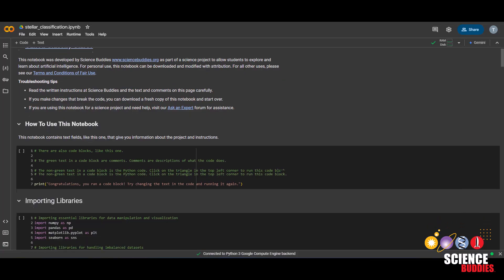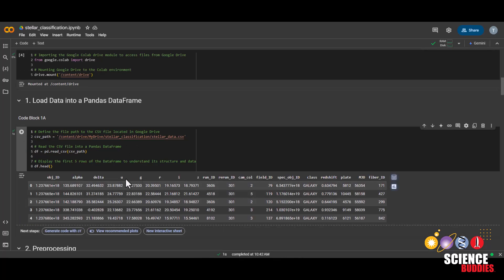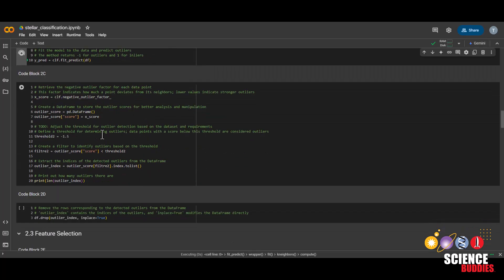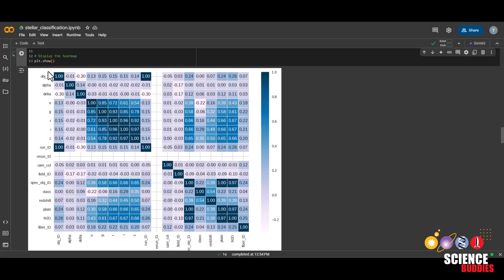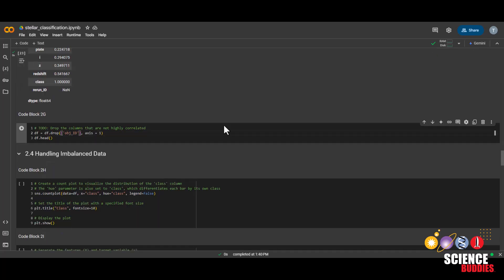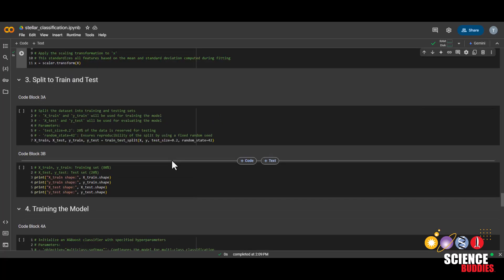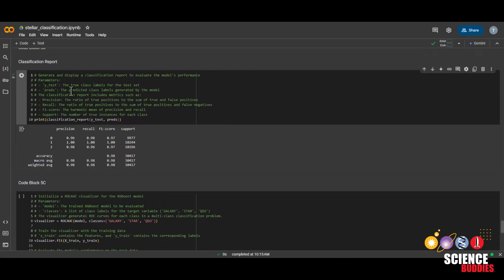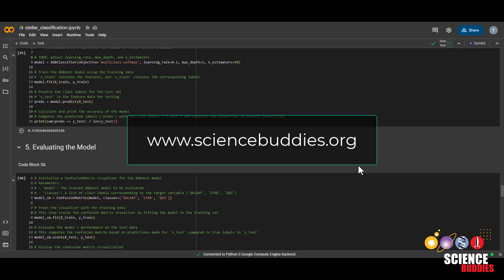Classify Celestial Objects with Machine Learning: A Python Coding Tutorial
This video shows you how to classify different celestial objects using a boosted tree model. Written instructions and example code are available on the Science Buddies

0:00 Introduction
0:36 Setting Up the Google Colab Environment
1:30 Importing Libraries
1:44 Load the Data into a Pandas DataFrame
2:03 Preprocessing
7:42 Split into Train and Test
8:08 Training the Model
8:30 Evaluating the Model
9:49 Parameters That Can Be Adjusted
10:17 Outro

Science Buddies also hosts a library of instructions for over 1,500 other hands-on science projects, lesson plans, and fun activities for K-12 parents, students, and teachers! to learn more.